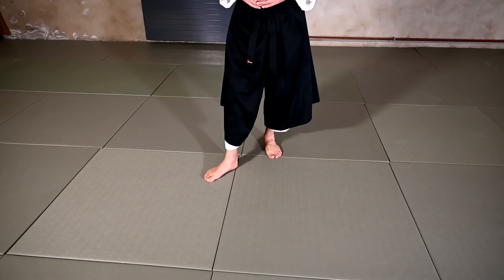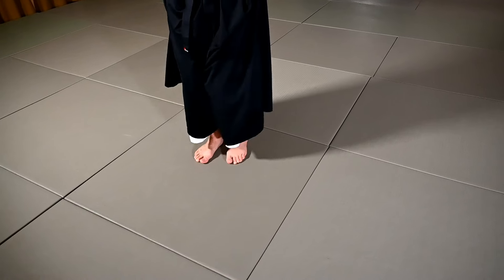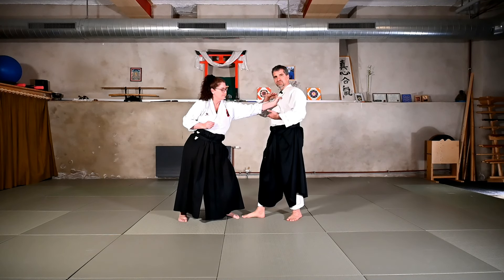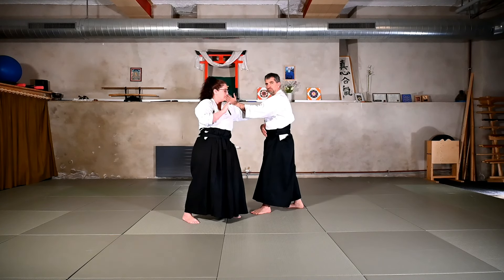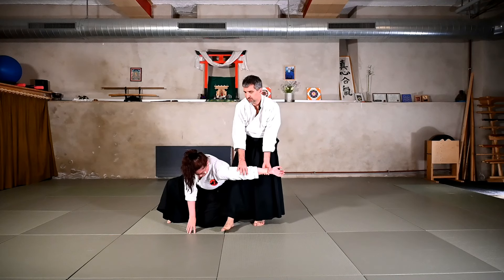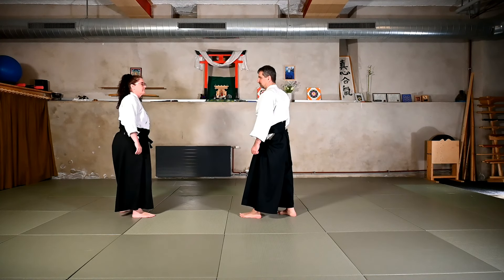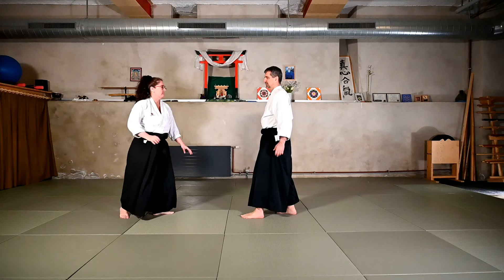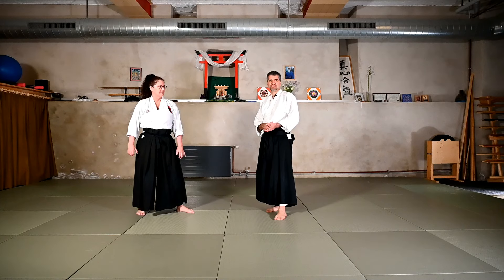Mune-dori ikkyo omote waza - 胸取り一教表技 - Aikido Virtual Dojo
In this video we present the techniquemune-dori ikkyo omote waza.

The attack is a grab of gi on the chest.
Depending on the moment when we start doing the technique, we can apply 2 different variants - we explain both of them in this video.

Durward Burrell - 5th Dan Aikikai
Marcin Hernik - 3rd Dan Aikikai
Sandra Bridel - 1st Dan Aikikai